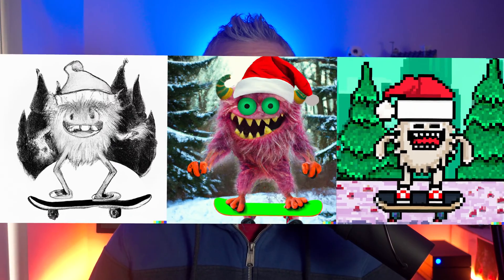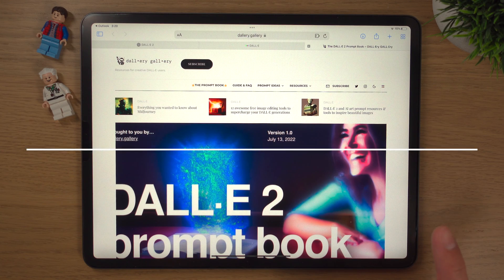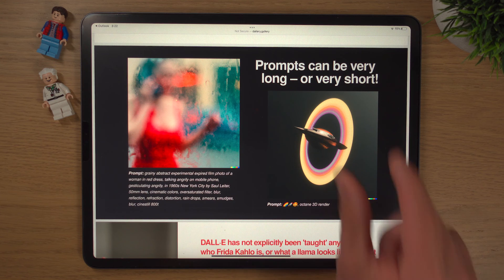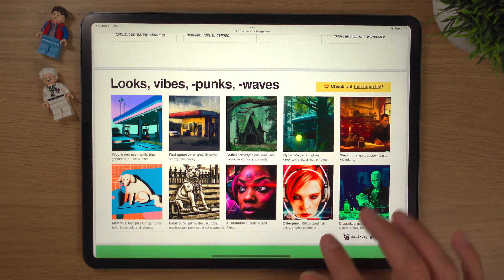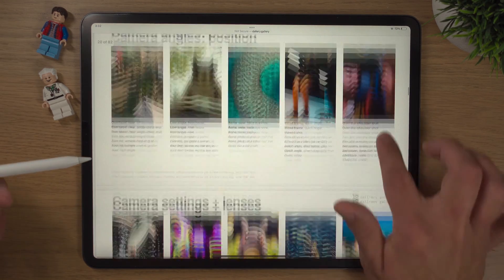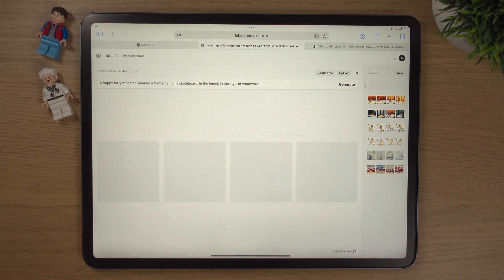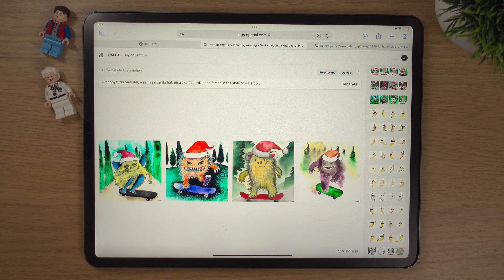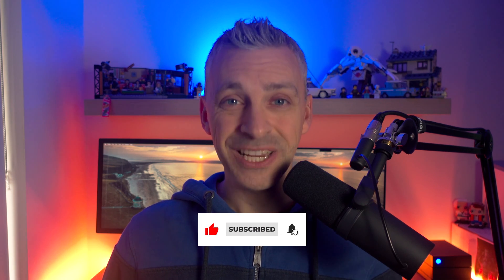The BEST Prompts to Use to Get AMAZING Results in DALLE 2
In this video, I'll be showing you the best prompts to use to get amazing results in Dall.e 2, a brilliant AI art generation tool.

🎬 Chapters:
0:00 Intro
0:32 Dalle.2
1:13 Dalle.2 Prompt Book
6:15 Different Prompt Examples
9:16 Outro